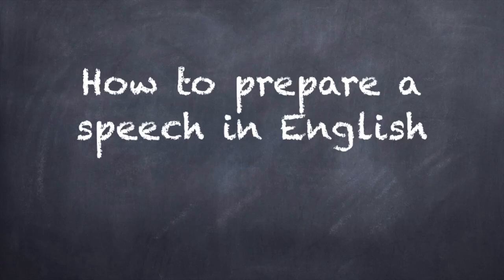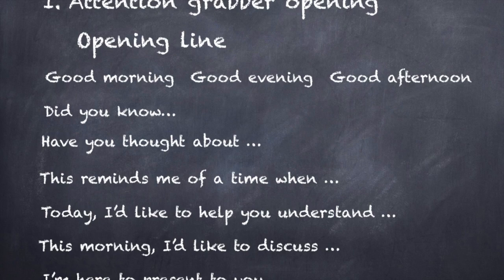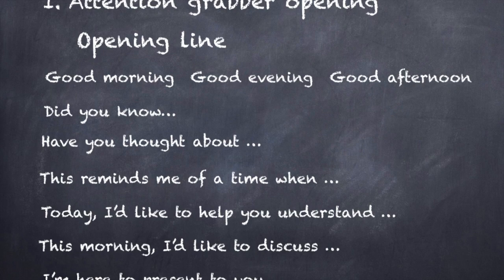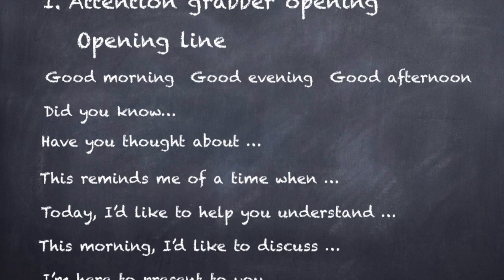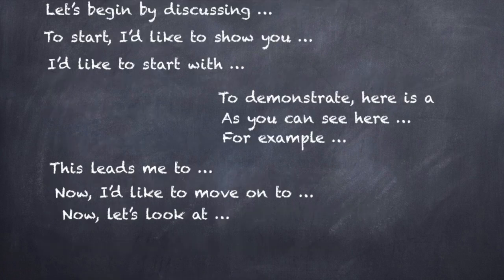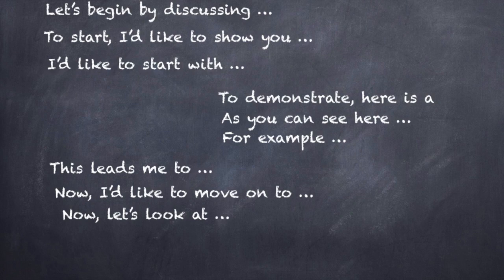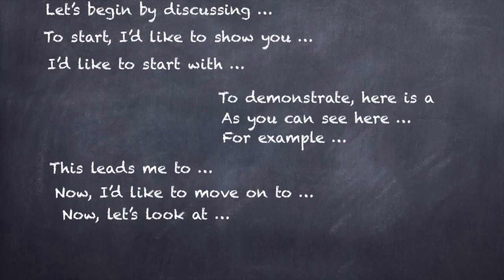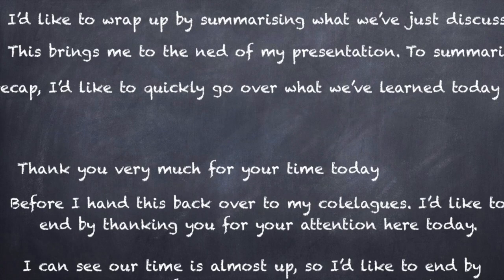How to Prepare Speech in English